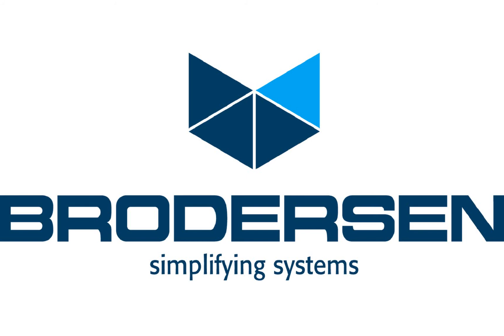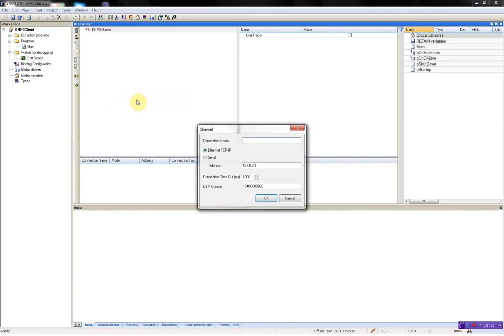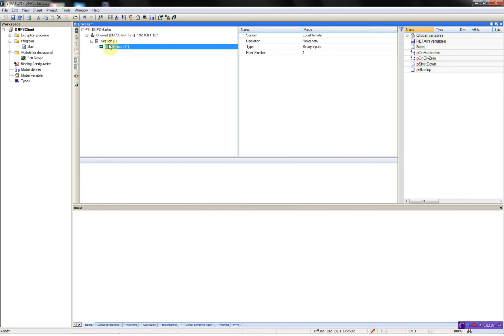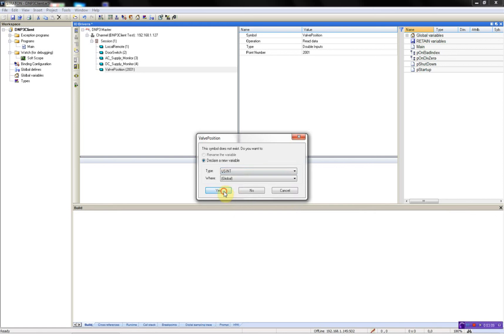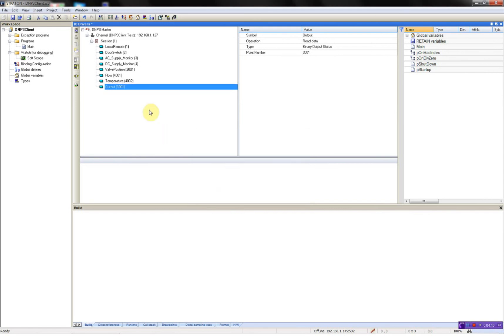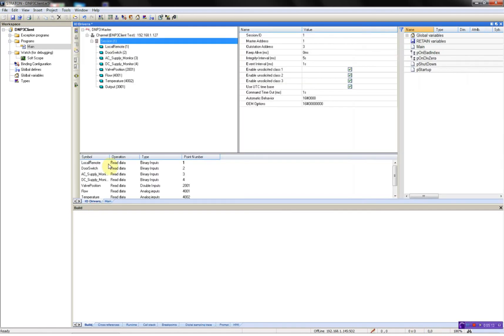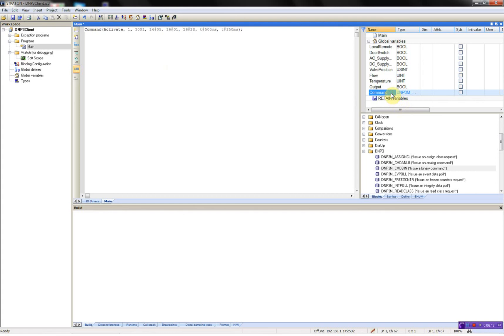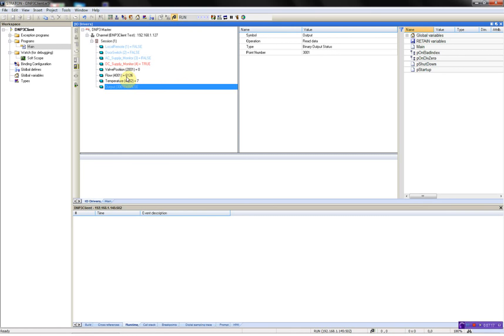DNP3 Client SETUP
How to configure a Brodersen RTU32 running as a DNP3 Client.